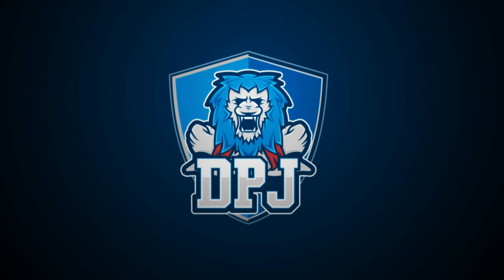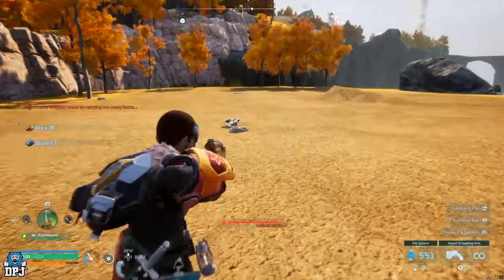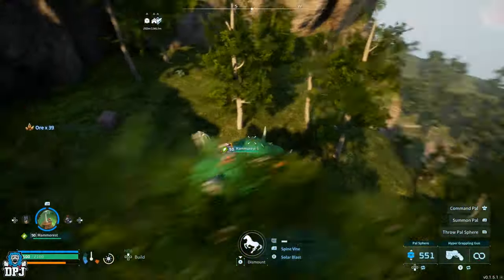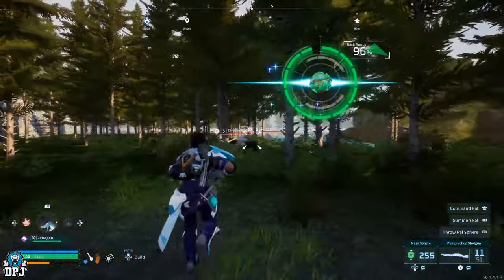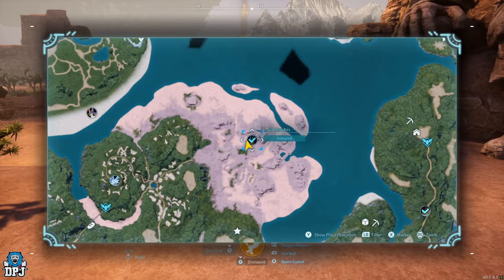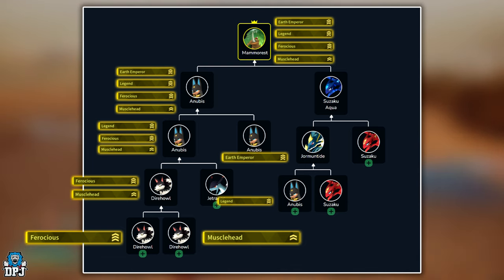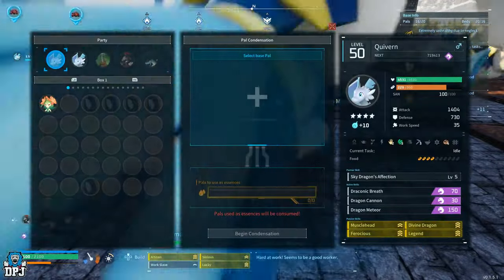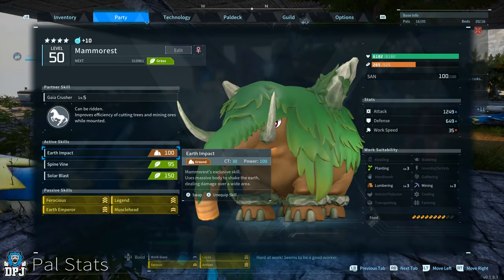BEST PAL 99% of Players Dont Know About - Best ORE Farming Pal in Palworld - Better Than Astegon!!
This amazing Palworld ORE farming pal 99% of players dont know about. This pal will farm ORE faster than Digtoise & Astegon.

Insane PAL 99% of Players Dont Know About - Best ORE Farming Pal in Palworld - Better Than Astegon!!